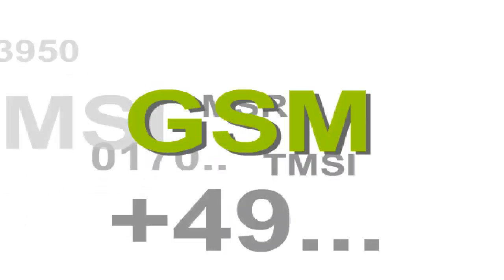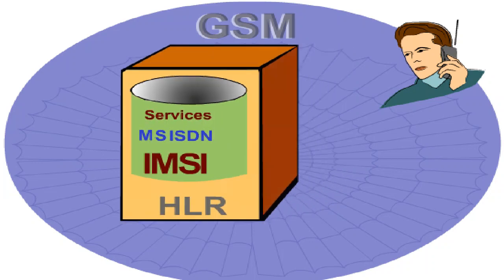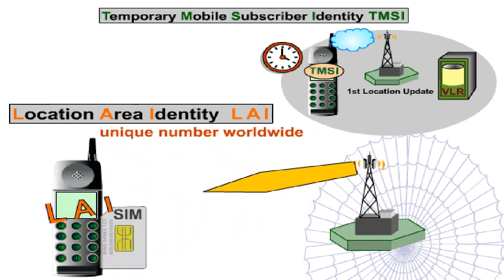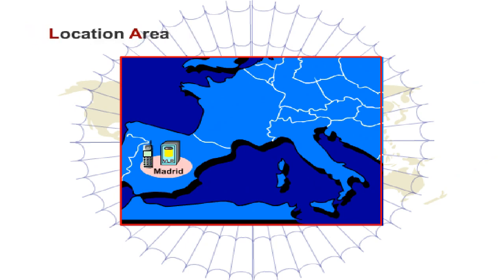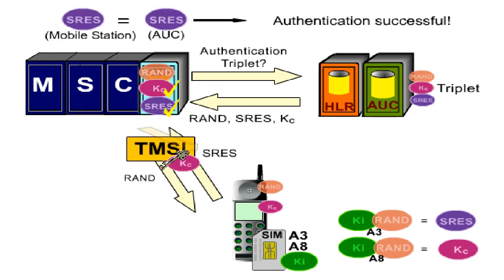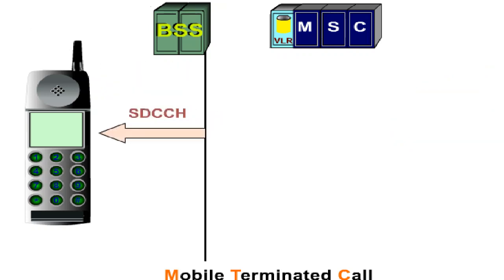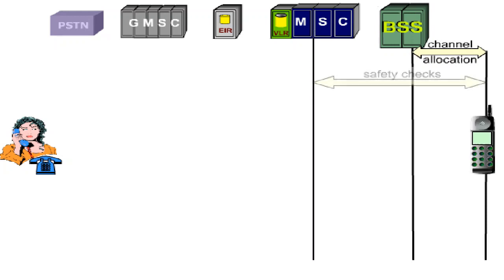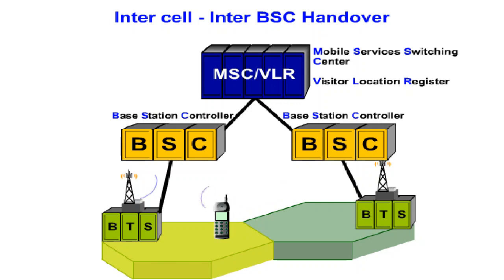GSM Basic Procedures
In GSM there is a range of numbers and identity codes which are required for the provision of the basic procedures in a digital mobile network. The following aspects must be considered:
The localization of the subscriber in relation to various base stations or other network elements
and